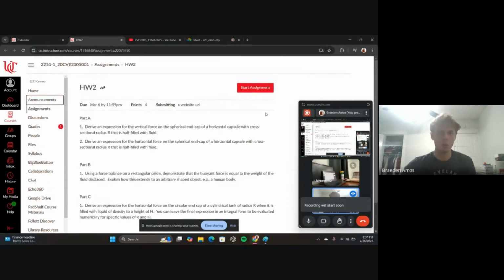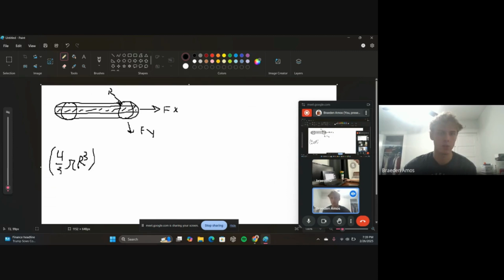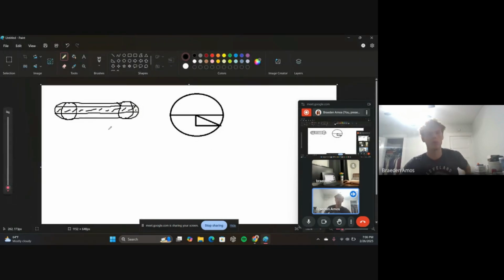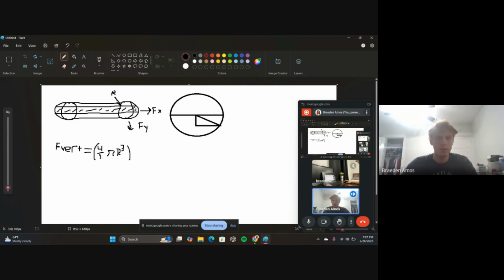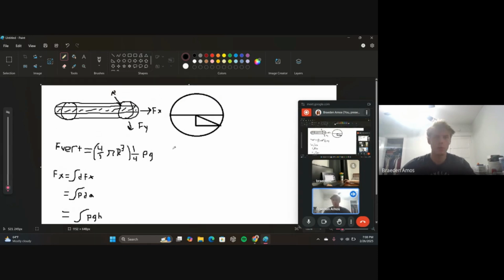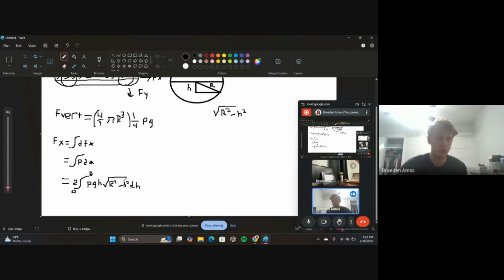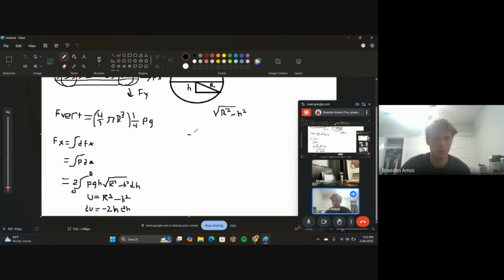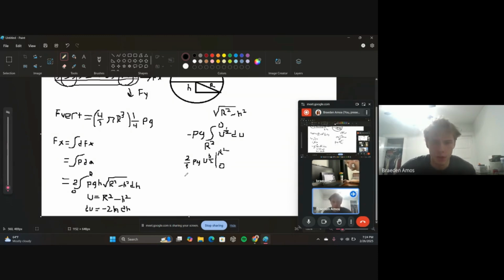HW2 Part A Final